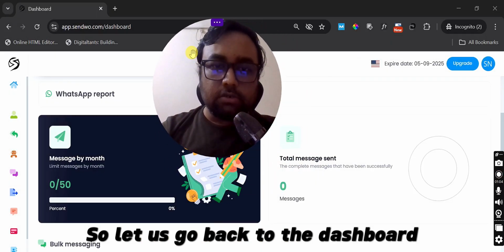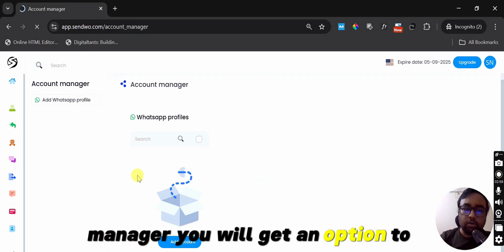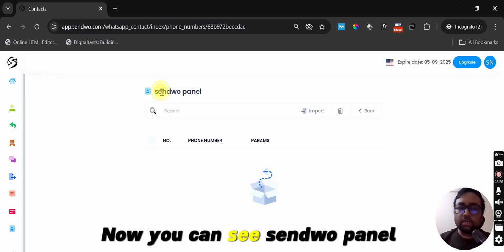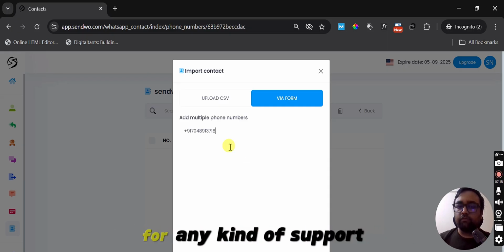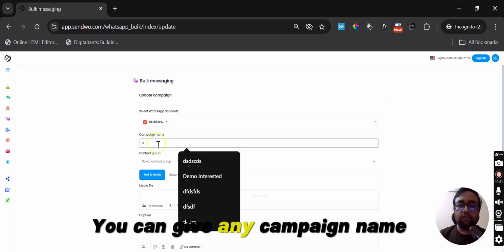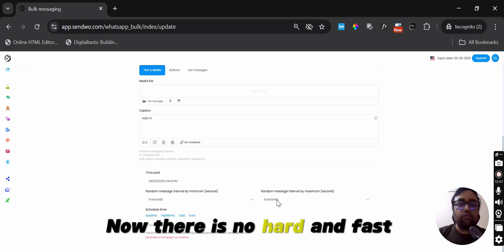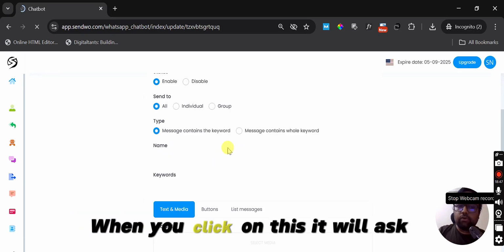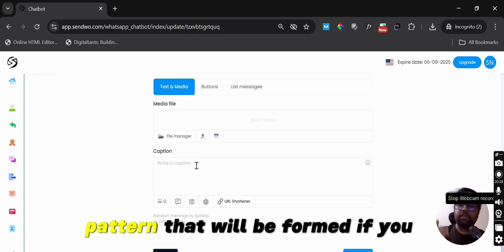Send Unlimited WhatsApp Messages | SendWo Bulk Sender Panel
Now send unlimited WhatsApp messages to any customers without paying for every messages. Welcome SendWo bulk sender panel which uses private API to broadcast messages. Just link your WhatsApp number by scanning QR code, [ Recommended to use virtual numbers to create WhatsApp account ] and then you can do unlimited broadcasting if you are a SendWo bulk sender panel enterprise users.

Watch this video to get a complete demo of how to use this private API panel and archive success in WhatsApp bulk broadcasting withou pay per message.

PLEASE NOTE: This panel is used only if you are not a compliant business according to WhatsApp API. We don't recommend using the SendWo bulk sender panel if you can use the WhatsApp API.